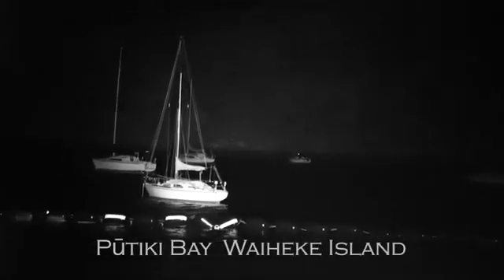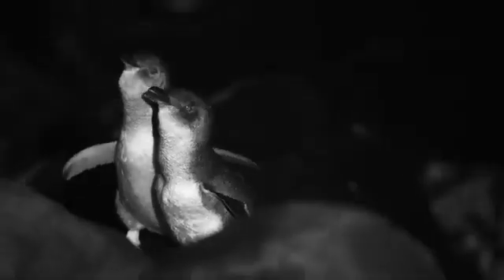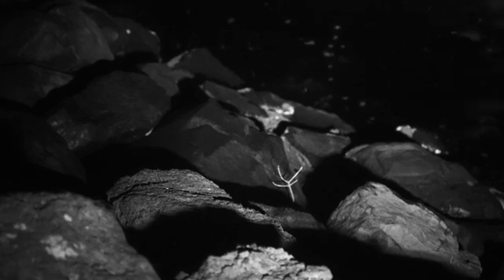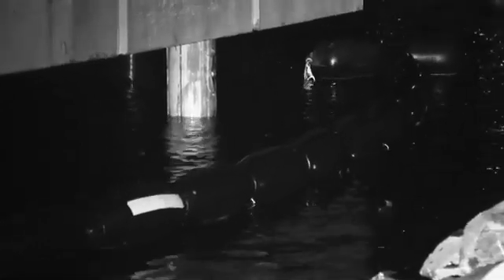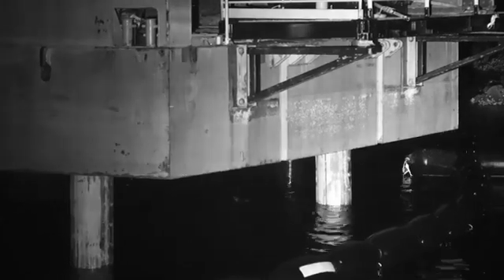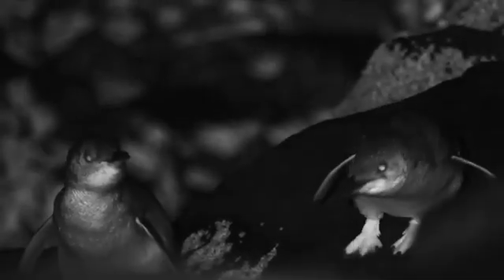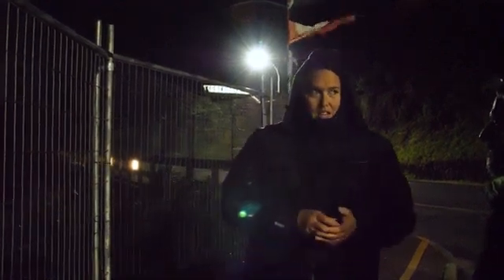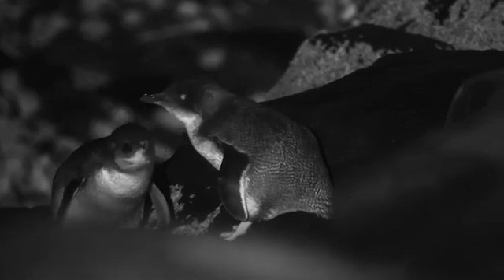Swim For Your Life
OPEN MIND PRODUCTIONS created this Beautiful short Documentary on Putiki Bays's resident Korora.
They have kindly let us re-post here,  as we work in solidarity for a cause bigger than us as individuals.

"The  daylight happenings at the drilling site at Pūtiki Bay have been well shown in reports in the media. But what happens at night with the kororā (the little penguin) having to live amongst a major building site was hidden. Using high powered infra red lights and cameras we were able to show exactly how these birds and other marine animals are being affected."

OpenMindAotearoa - YOUTUBEChannel